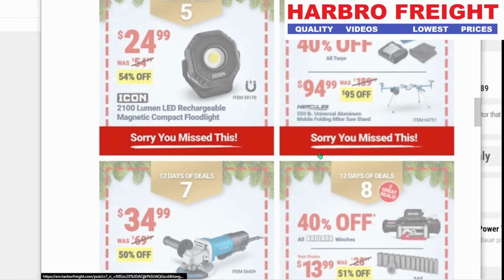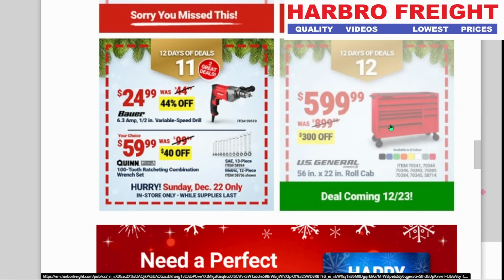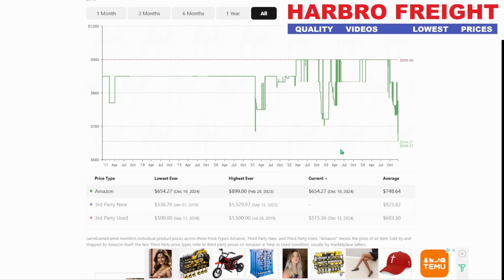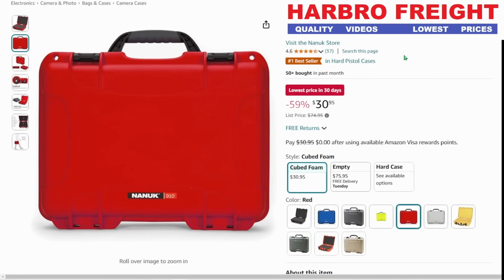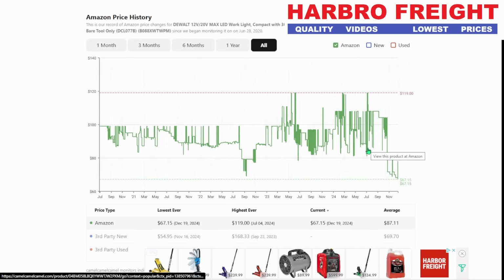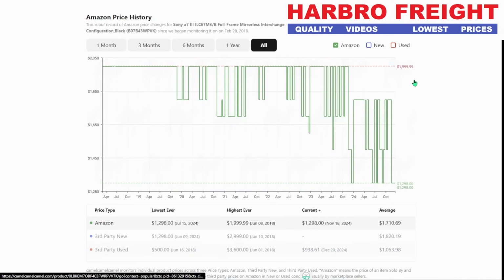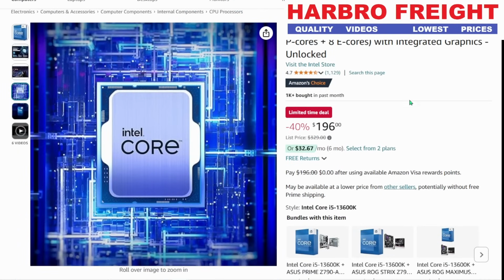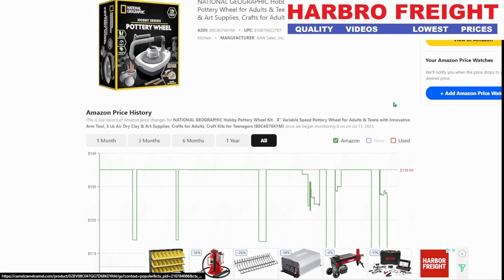Best Harbor Freight and Amazon Deals!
Best deals at Harbor Freight and Amazon! The last 12 Deals of Christmas at Harbor Freight!
Harbor Freight Deals and Amazon Deals! Best tool Deals! VEVOR, Dewalt, Sony, US GENERAL, Quinn, and more!

DEWALT 20V MAX Cable Cutter, Cordless, Tool Only (DCE150B)

Dewalt DW0150 1-1/2 in. Stud Finder

VEVOR Impact Socket Set 1/2 Inches 26 Piece Deep Sockets

Nanuk 910 Waterproof Hard Case with Foam Insert - Red (910-1009)

CRAFTSMAN VERSASTACK Mechanics Tool Set

DEWALT 12V/20V MAX LED Work Light

JBL Tune Flex - True Wireless Noise Cancelling Earbuds (Black), Small

GoPro HERO13 Black - Waterproof Action Camera with 5.3K60 Video

Sony a7 III ILCE7M3/B Full-Frame

Kasa Smart Plug Power Strip HS300

NATIONAL GEOGRAPHIC Hobby Pottery Wheel Kit - 8"